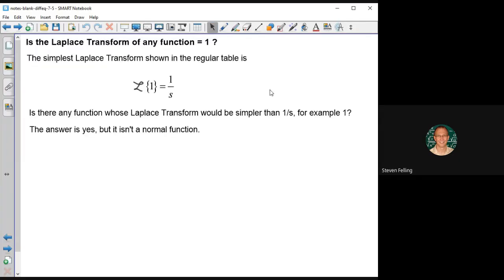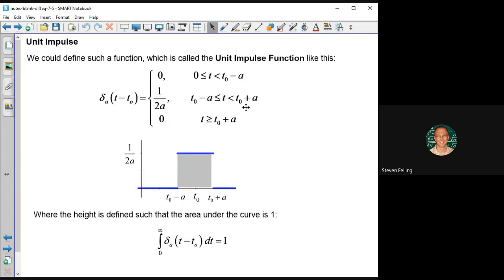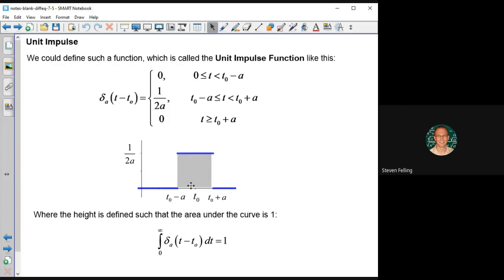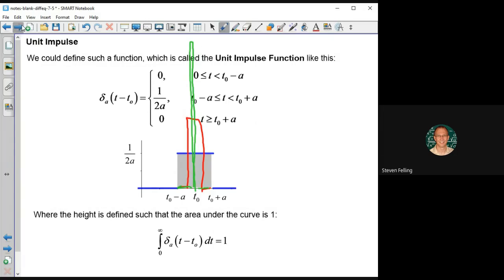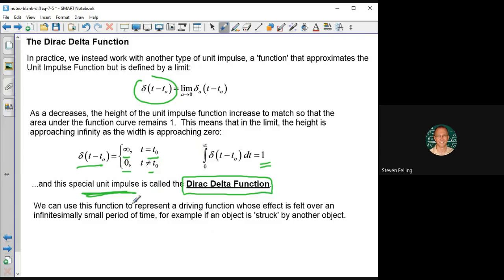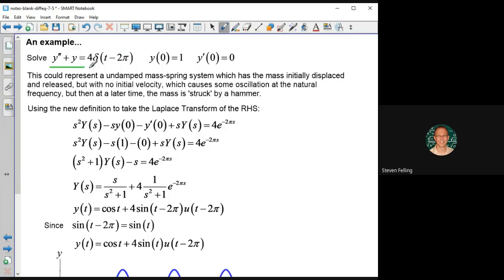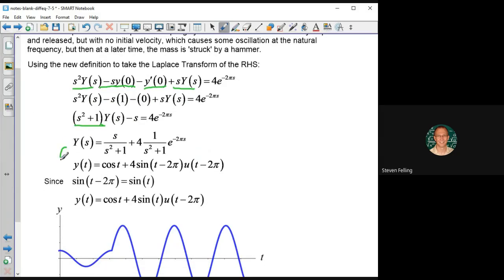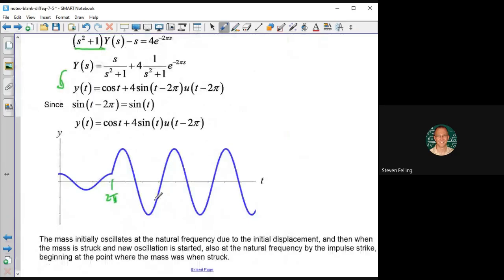Differential Equations - Laplace Transforms: The Dirac Delta Function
Learn how the Dirac Delta Function is defined and how it can be used to express differential equation driving functions modeling 'impulse' inputs.